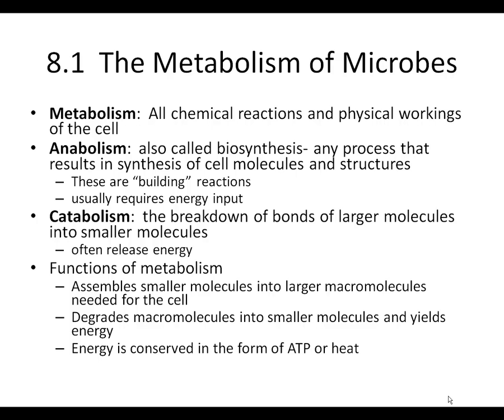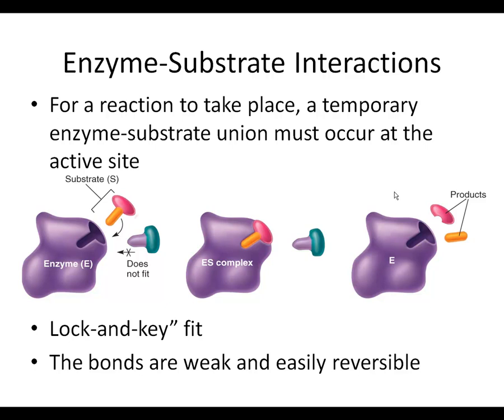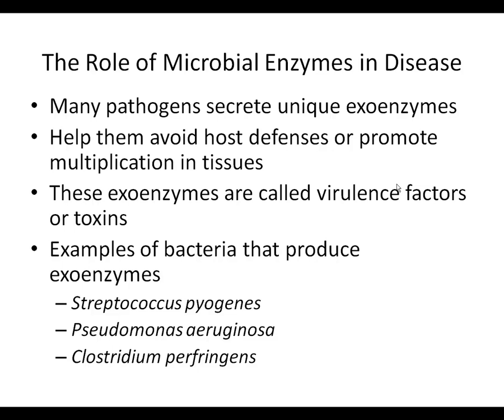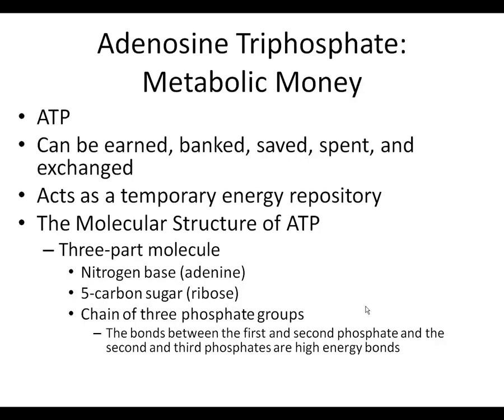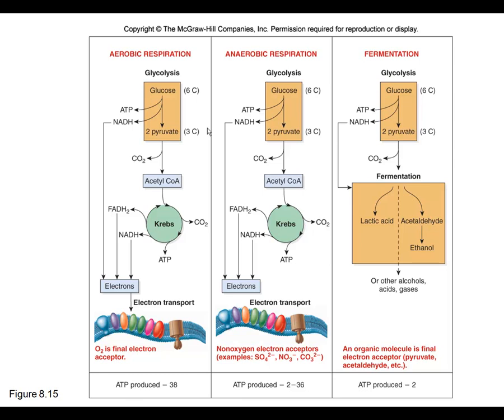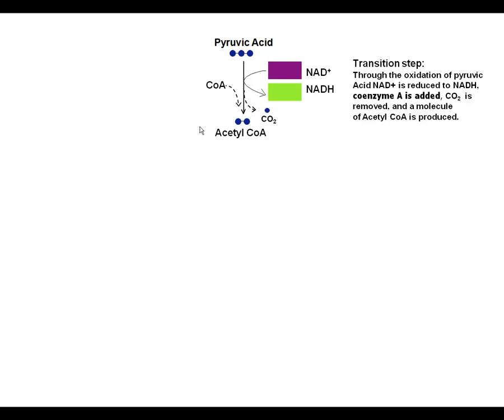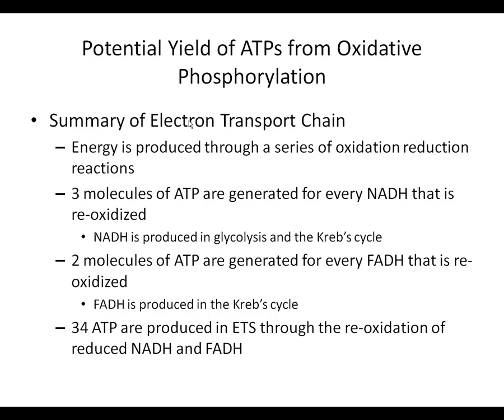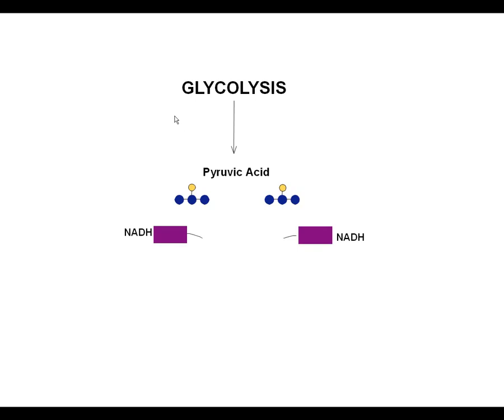Unit 3 Chapter 8